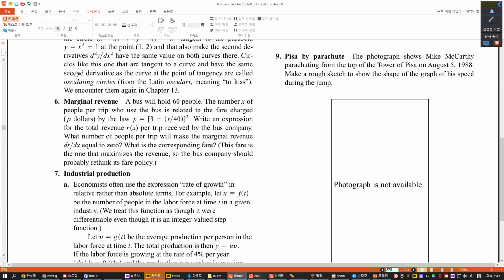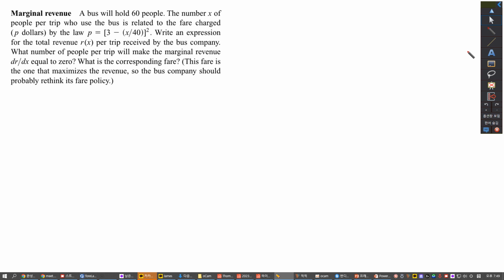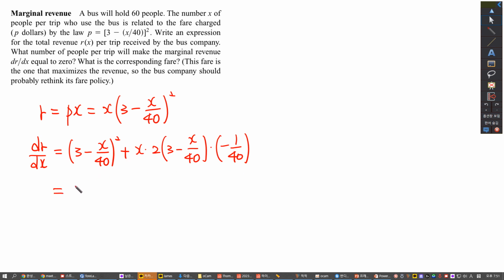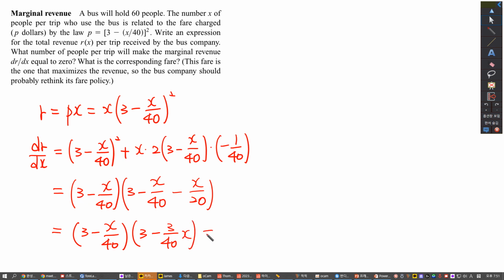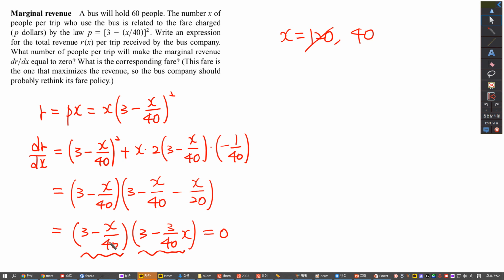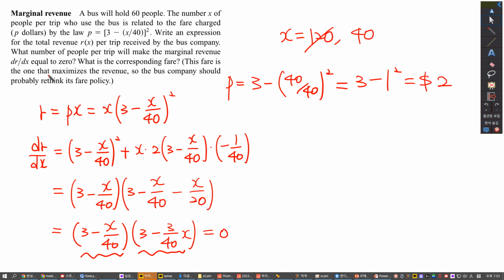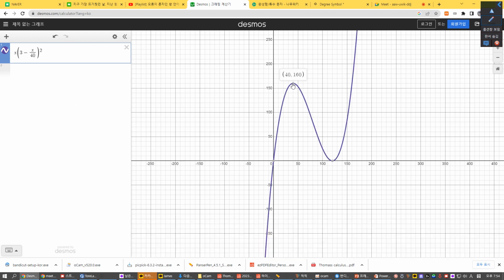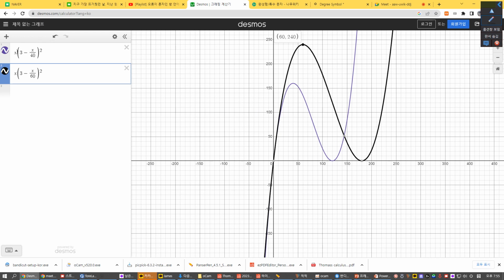Thomas Calculus Ch 3 Additional Exercises #6